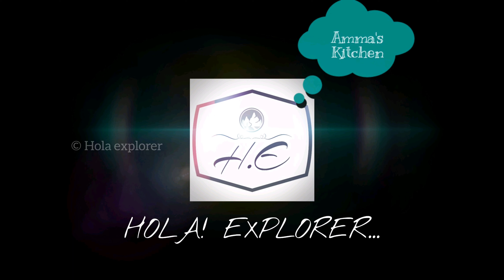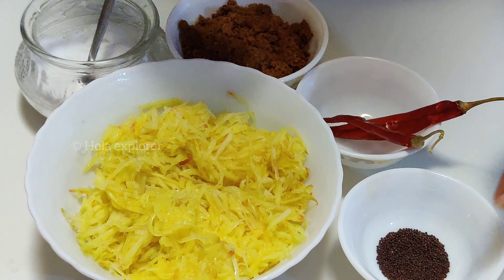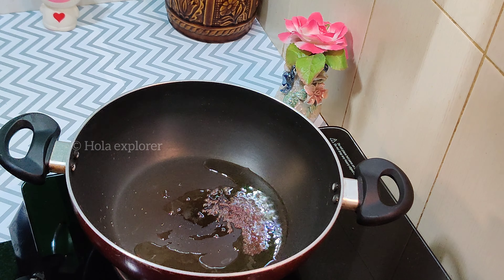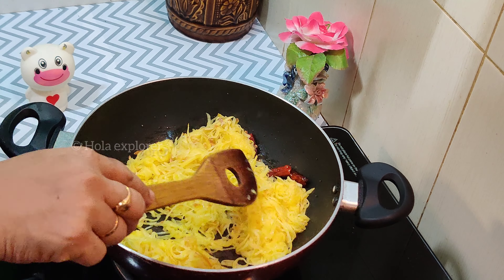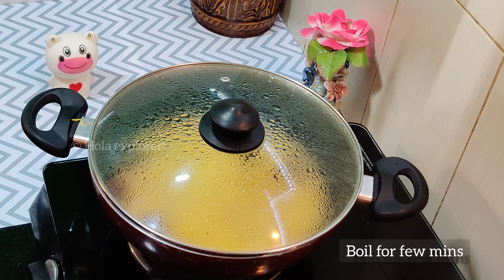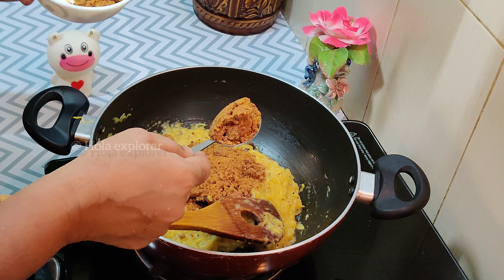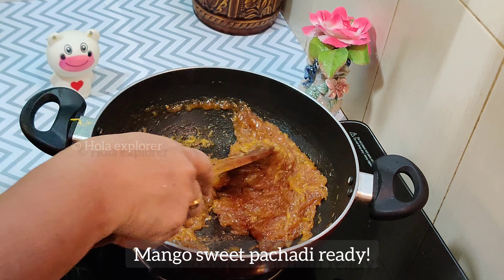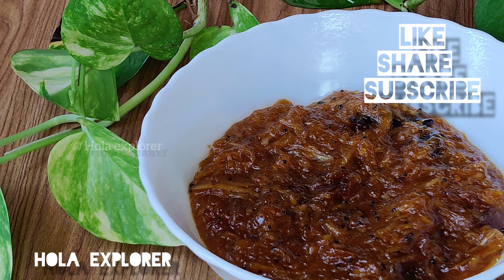Mango pachadi in tamil | மாங்காய் வெள்ளம் பச்சடி | Mango sweet pachadi | Jaggery pachadi | Bachelor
Ingredients:

Mango
Jaggery/brown sugar
Mustard seeds
Red chilli
Salt